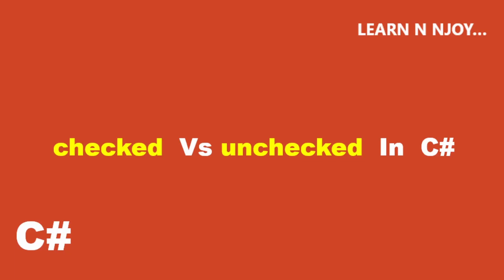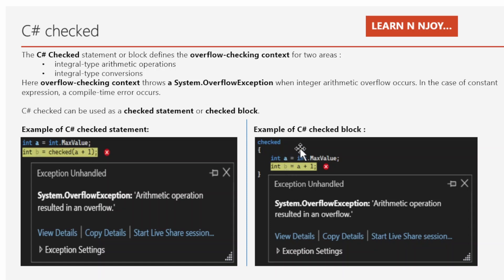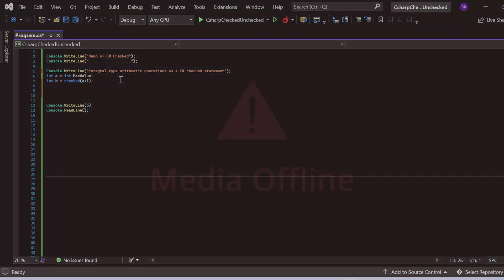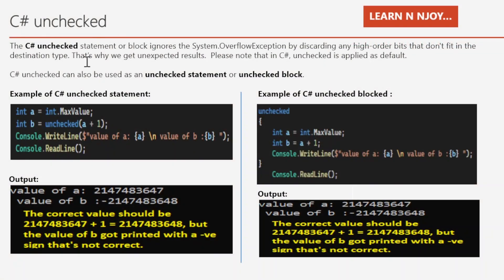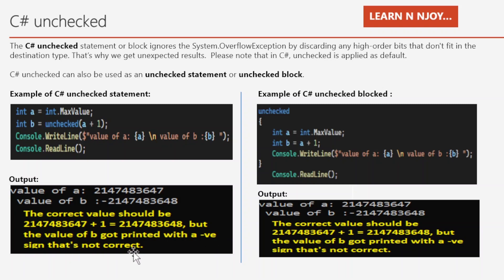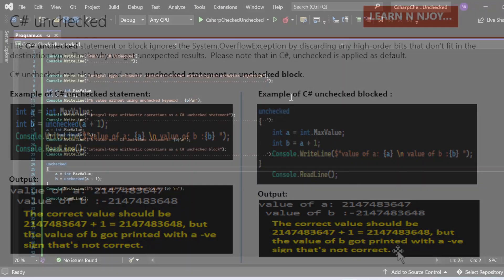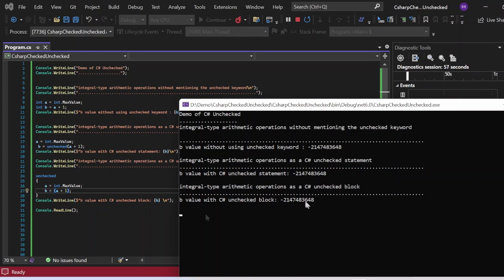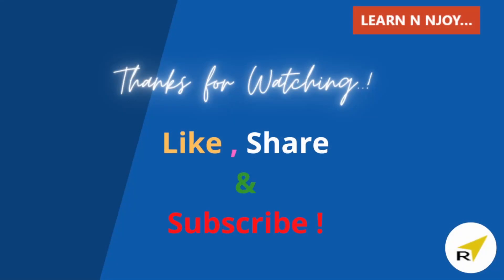checked Vs unchecked In C# You Should Know... | Learn N Njoy...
Want to Learn about C# checked and unchecked? Today I am sharing exactly what  C# checked and unchecked are and how and when to use them in a program.

- C# checked with example
- C# unchecked with example
- C# checked vs unchecked
- C# System.OverflowException

3 Main Serialization Technologies In C# .NET (Part #1)| Data Contract Serialization
Awesome improvement in string literals in C#11 - Raw string Literals:
6 Special Operators in C# you should know ( ?

C# checked , checked in C#, C# checked keyword , C# checked context ,